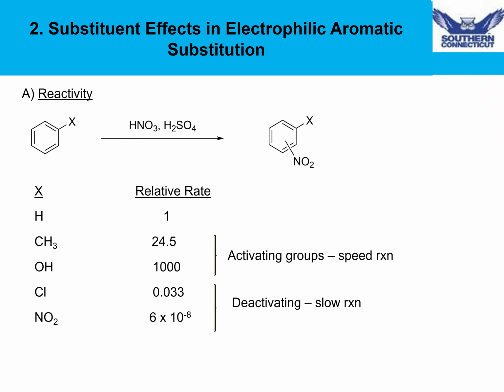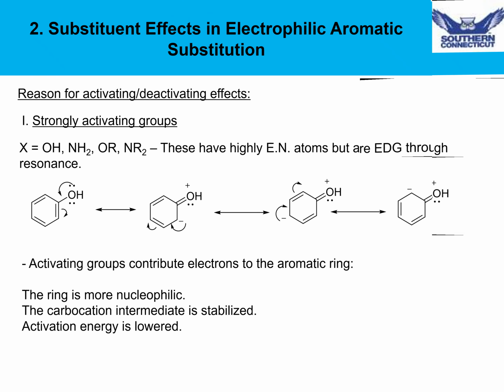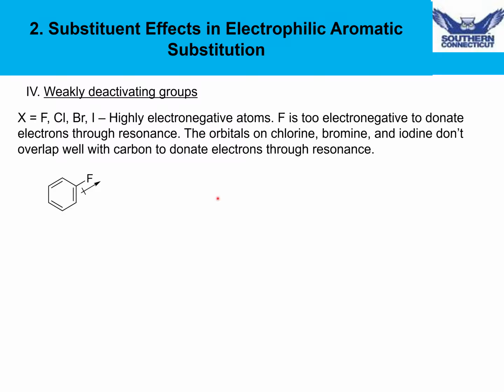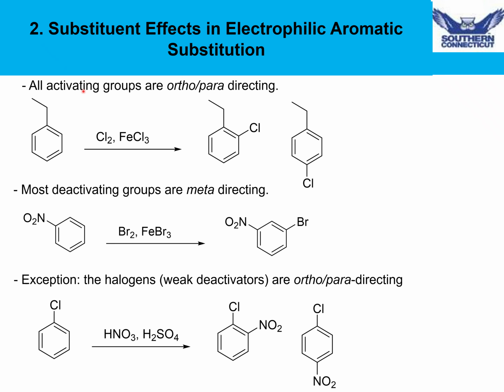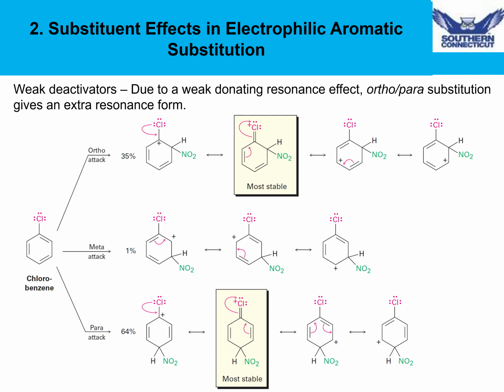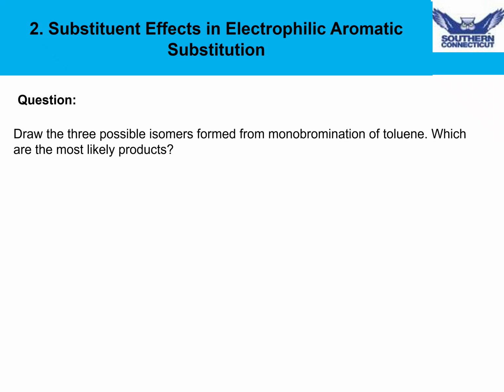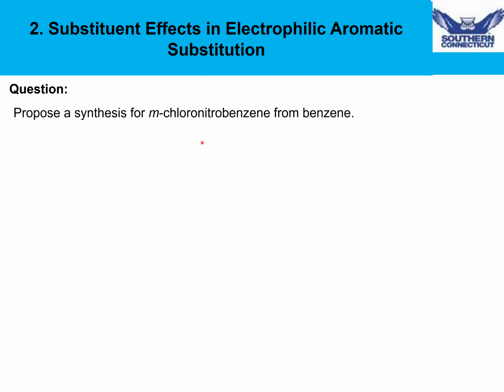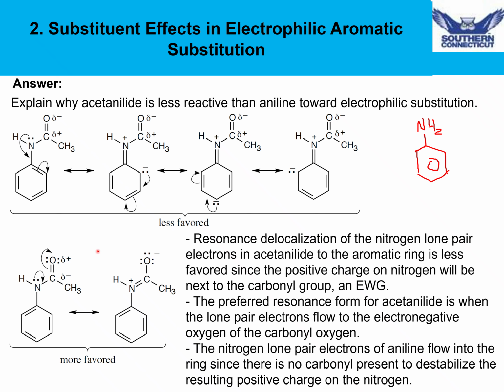Chapter 16.2 Substituent Effect in EAS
Substituent Effect in Electrophilic Aromatic Substitution reactions